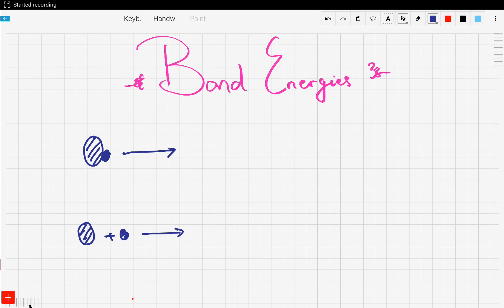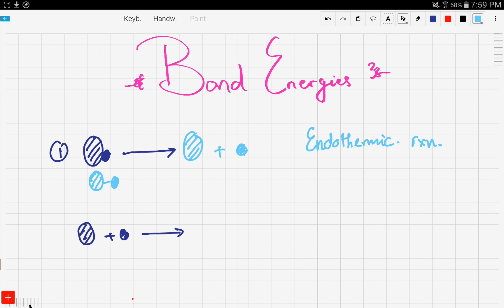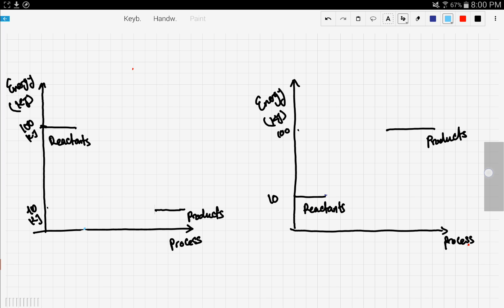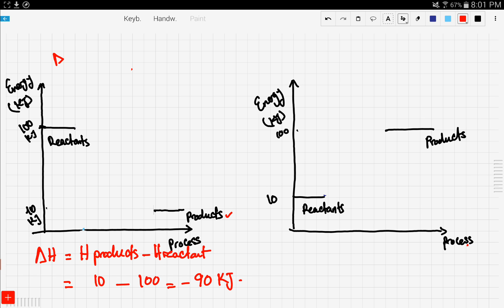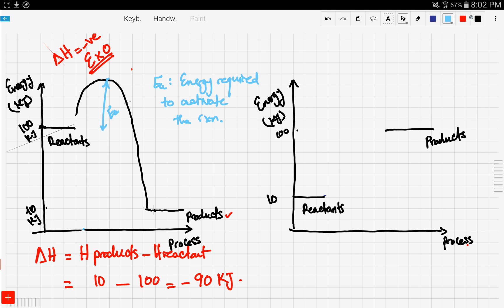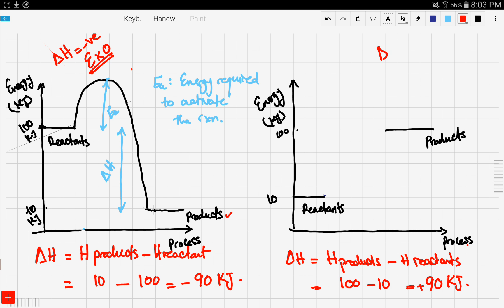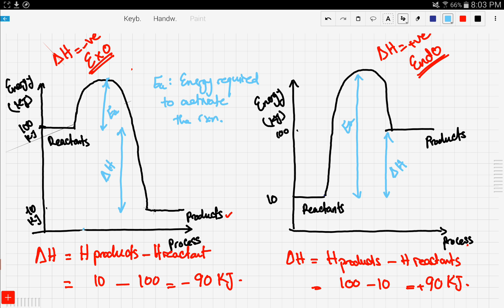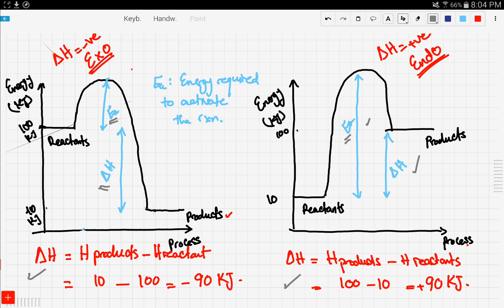iGCSE / GCSE Chemistry: What are Bond energies?